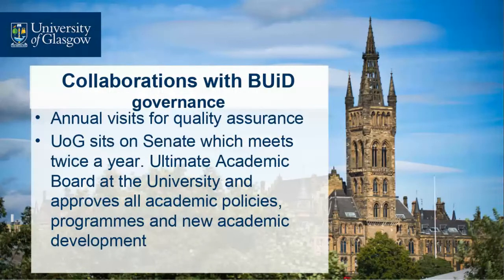Doctoral Research Conference 2021 (BDRC 2021)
Feature speaker
University of Glasgow - Professor Paul Garside